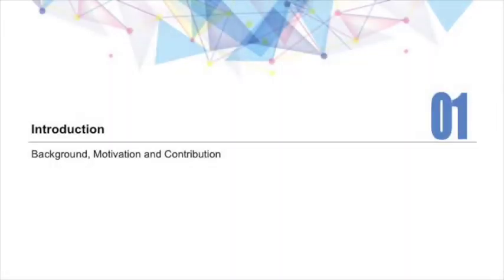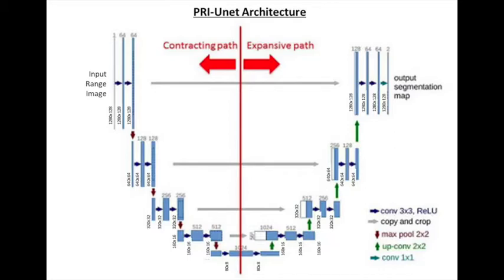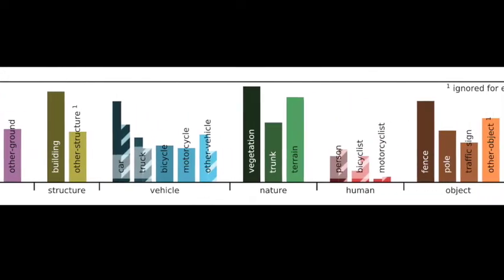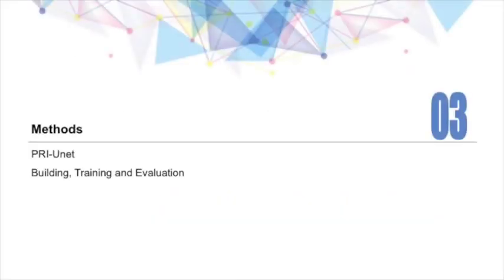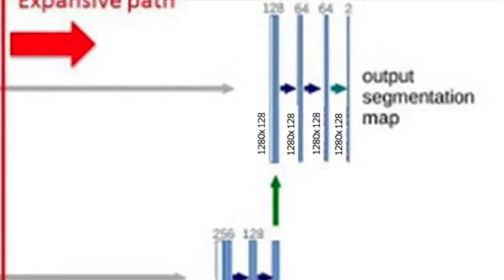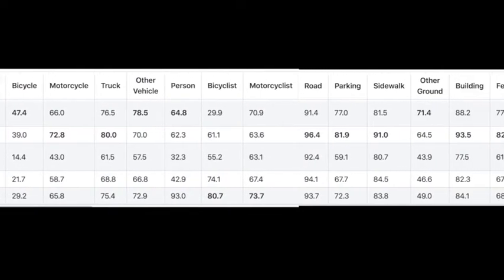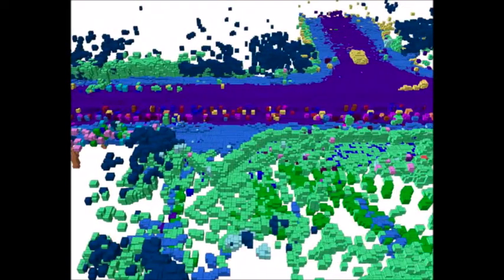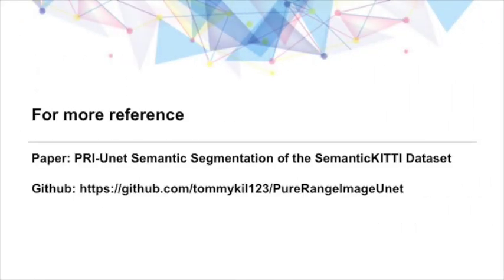PRI-Unet Semantic Segmentation of the SemanticKITTI Dataset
This is the course project for Mobile Robotics (EECS 568) at the University of Michigan in Winter 2020. We are team 5.